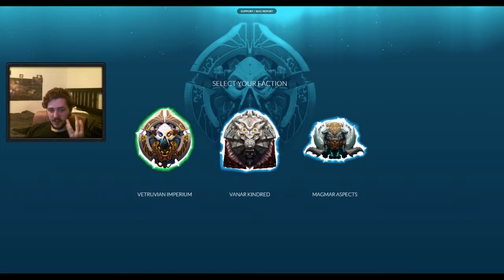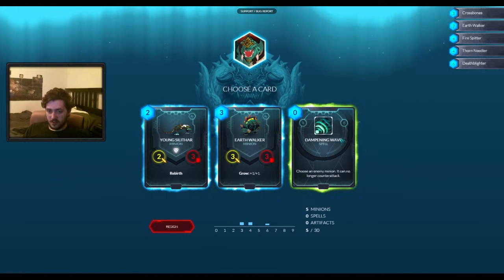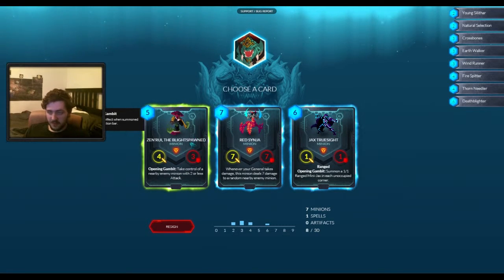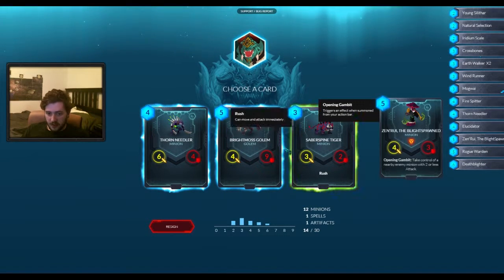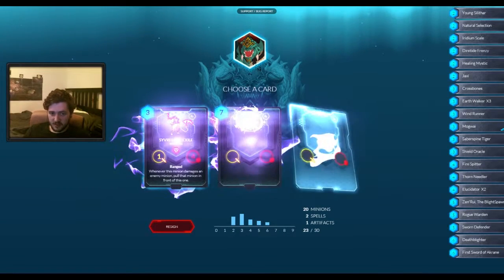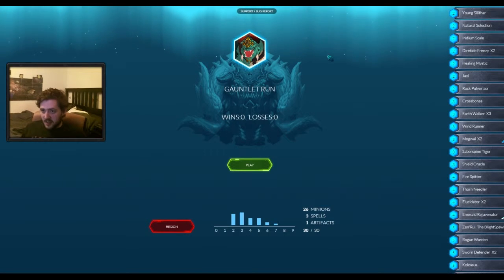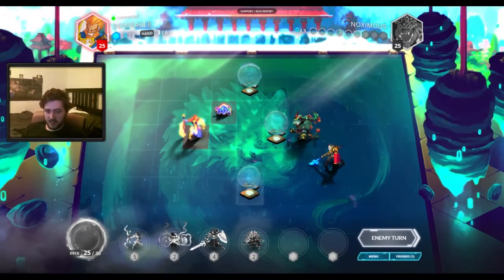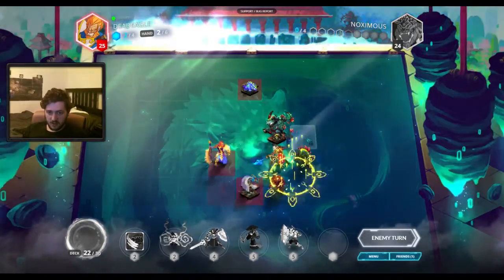Duelyst First Gauntlet Run - Part One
So. After playing just a butt load of Duelyst, the gauntlet became open, which is much like the hearthstone Arena.. sooo.. Here you go!

Duelyst is a turn based, strategy, deck building game thing, which combines the aspects of most card games, with strategy, placementy.. stuff.. It's cool!